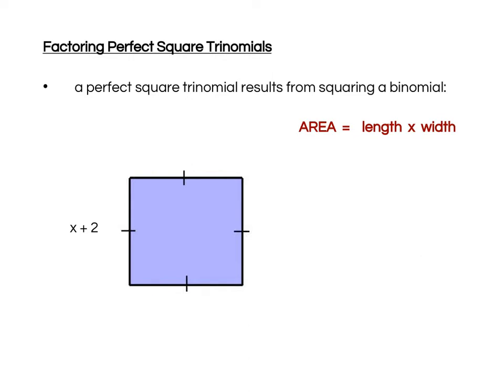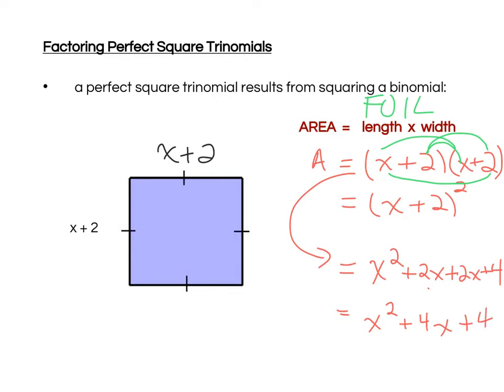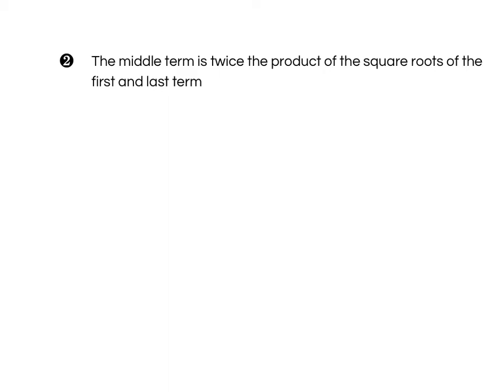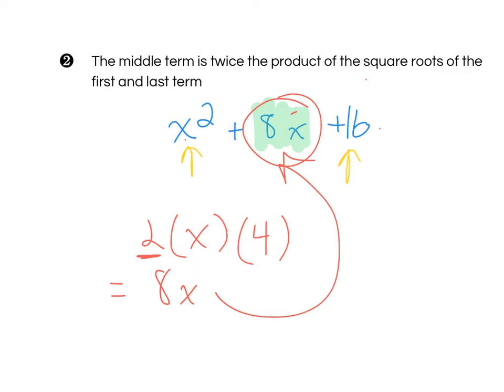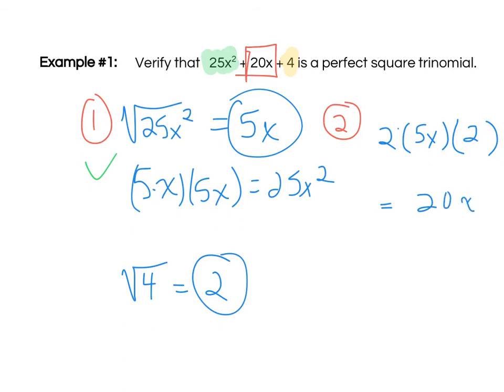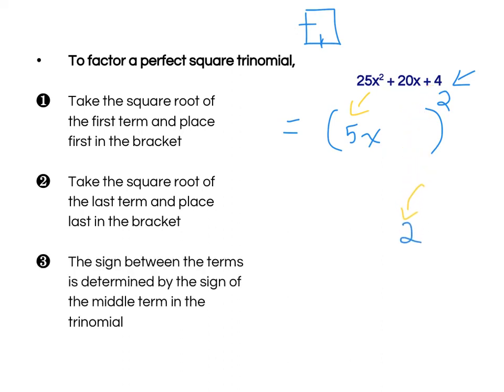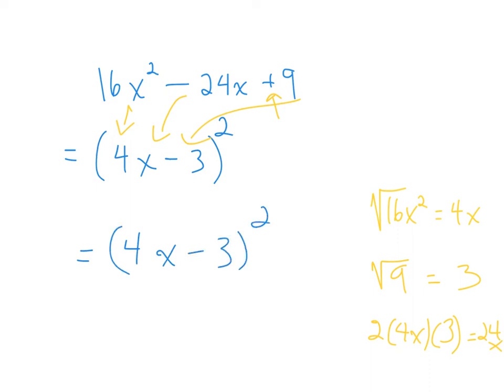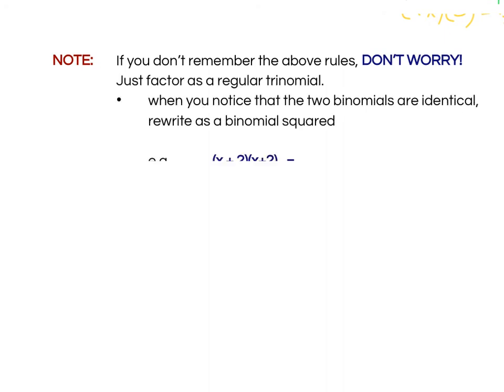Factoring Perfect Square Trinomials